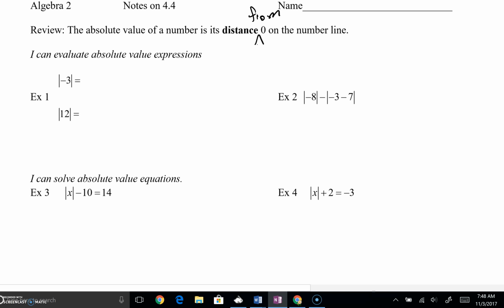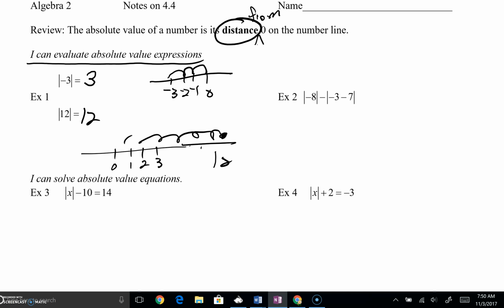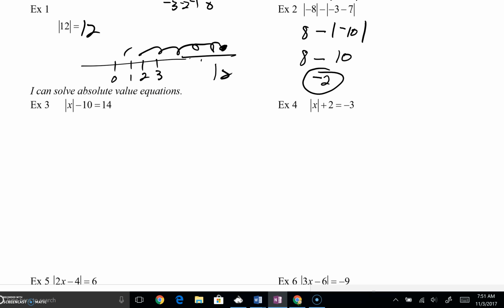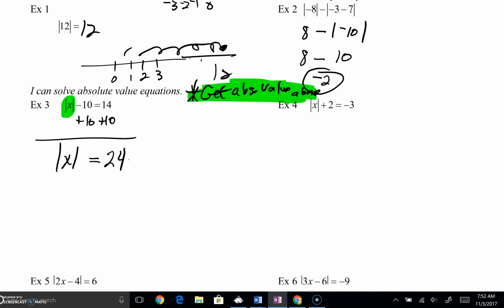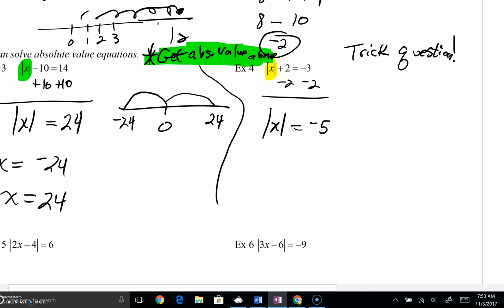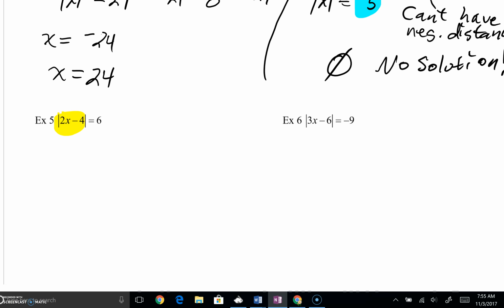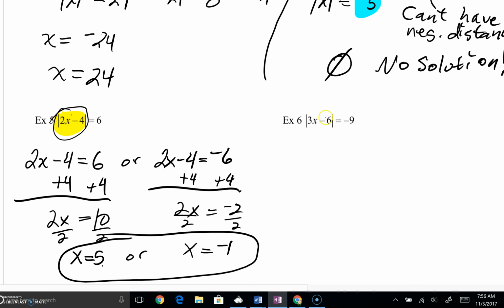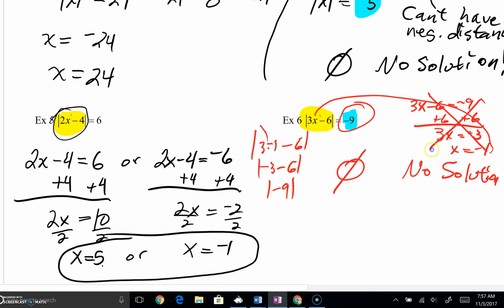Alg 2 4. 4